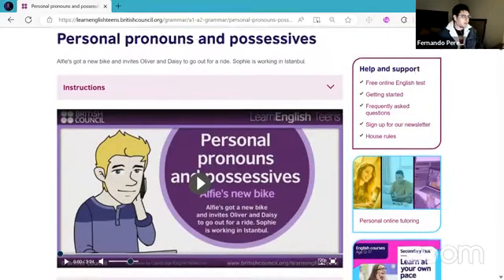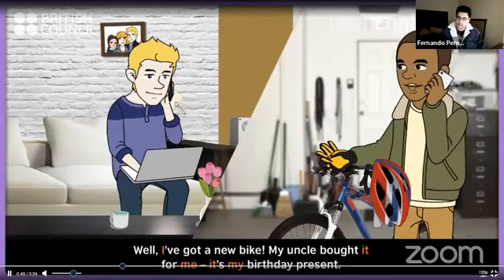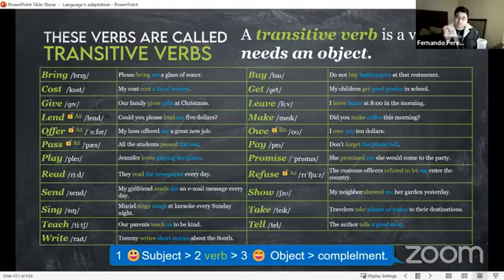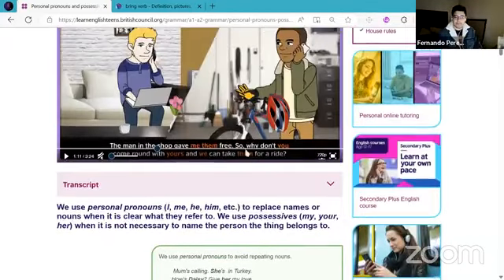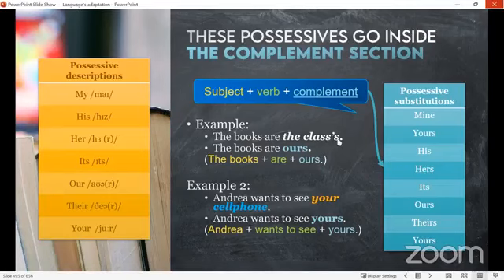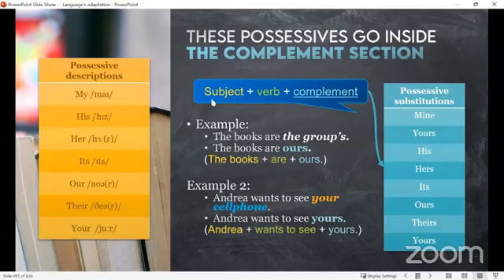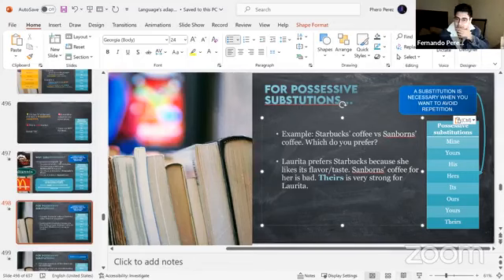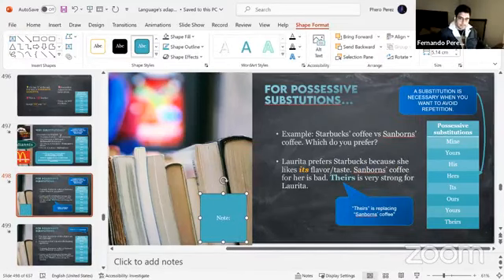B1 Intermediate | Exercises on Pronouns | Mr. Pérez